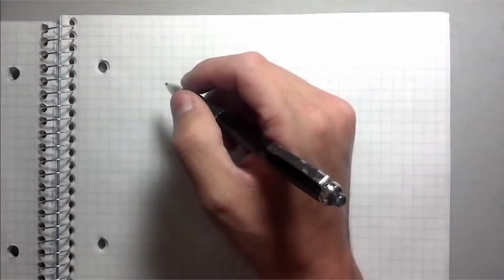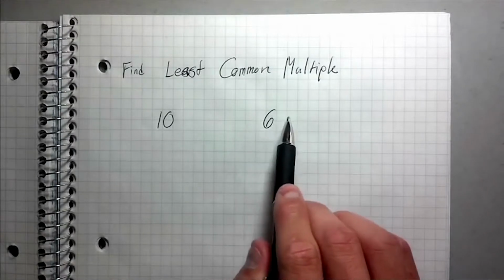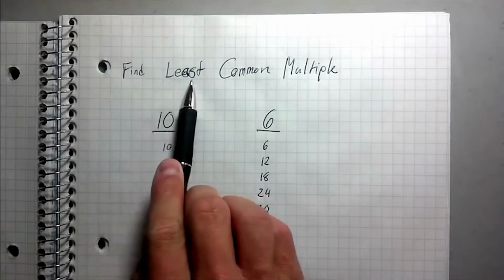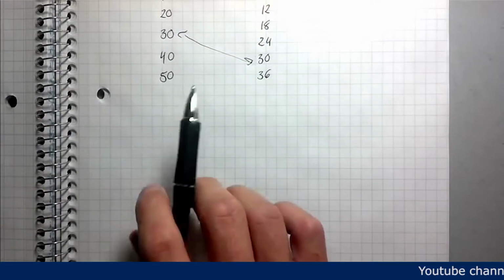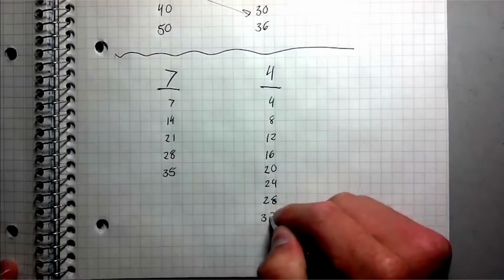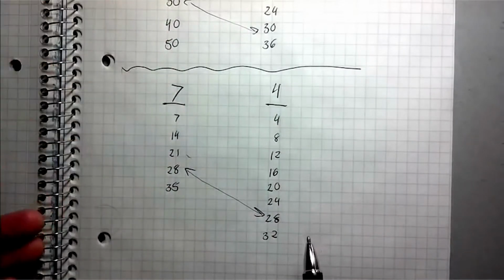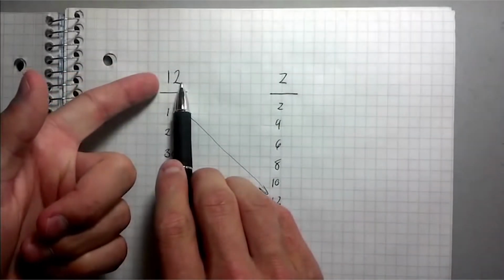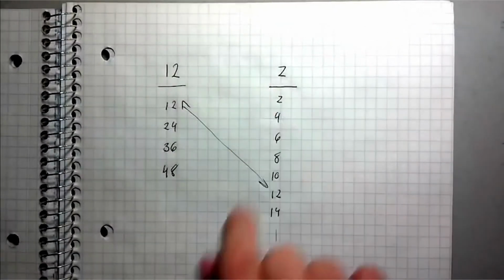The Least Common Multiple. Math lesson